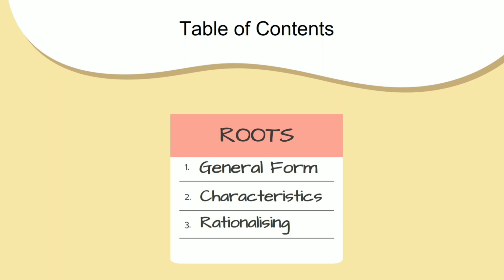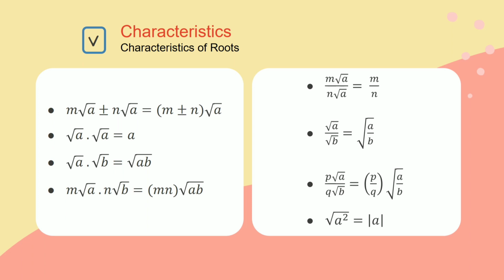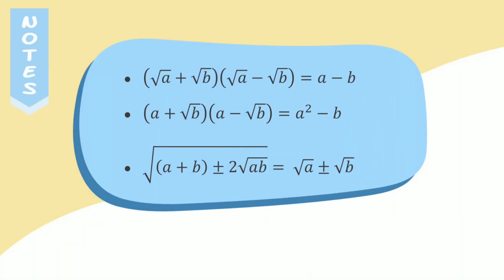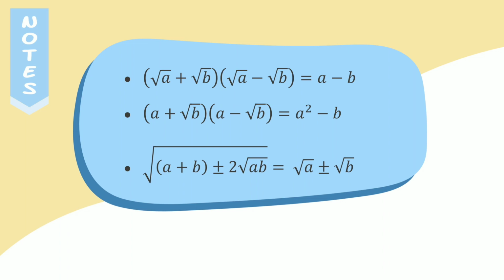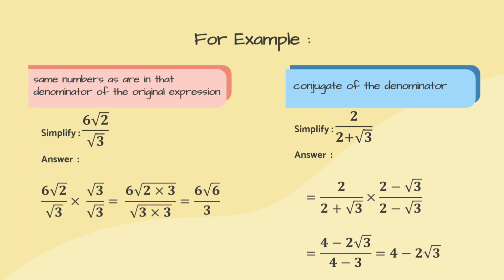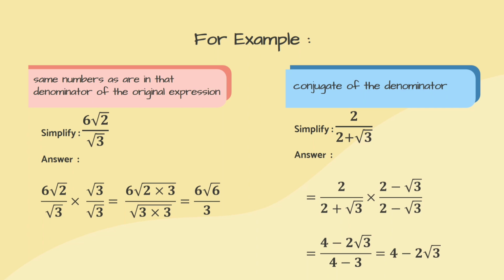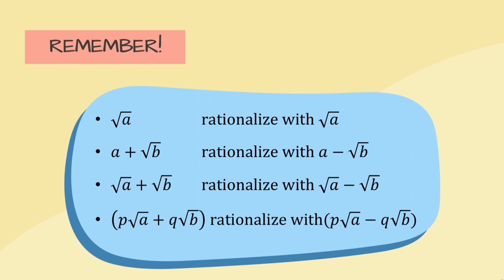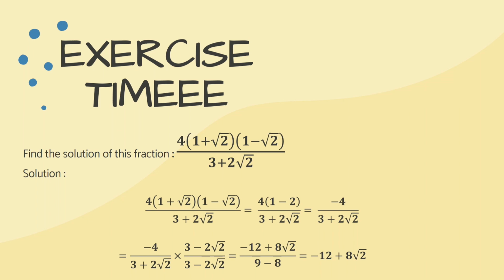ROOTS (Scientific Presentation) | Intania Melati Libna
This is scientific presentation about roots (mathematics lesson for senior high school student). It's for my english professional assignment, enjoy and happy watching!